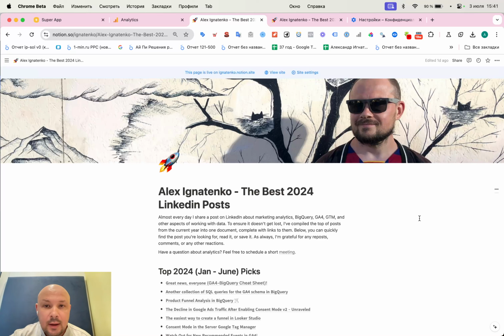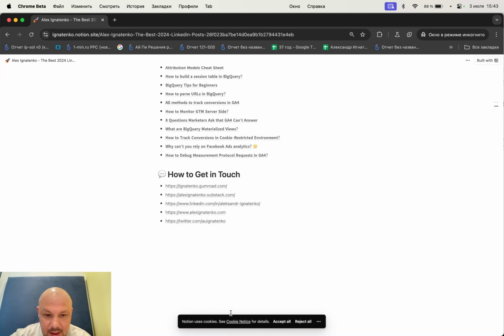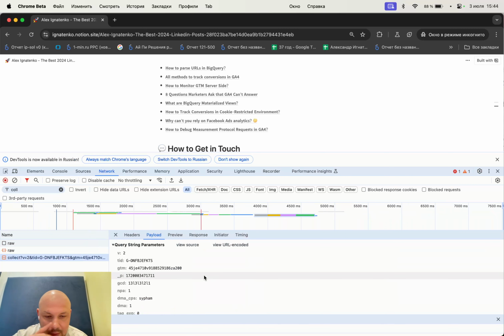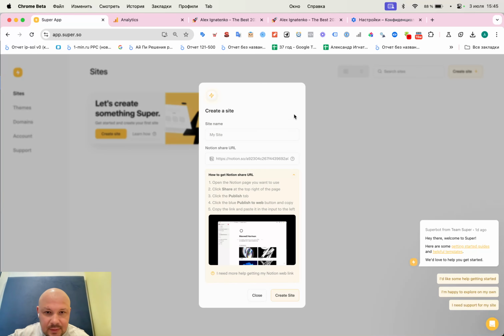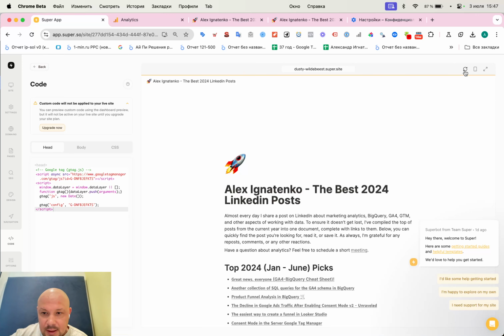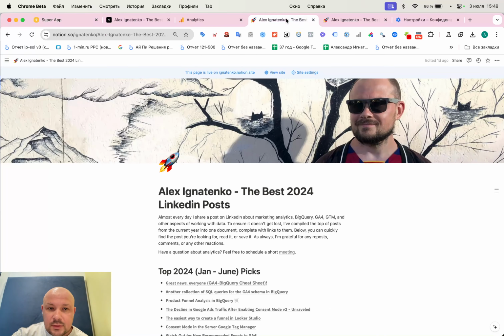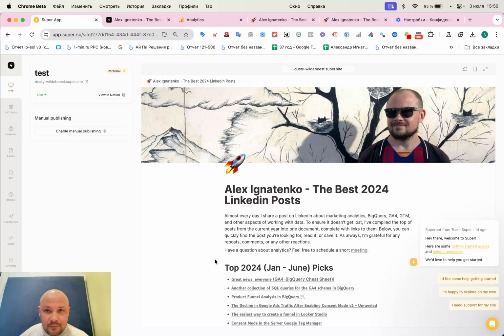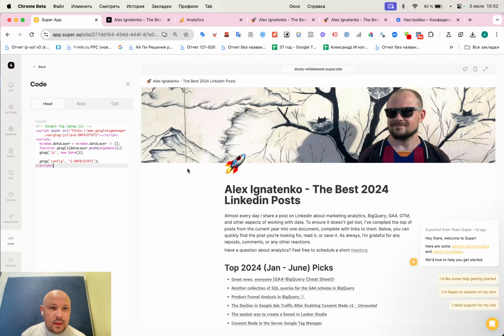How To Install GA4 On Your Notion Page